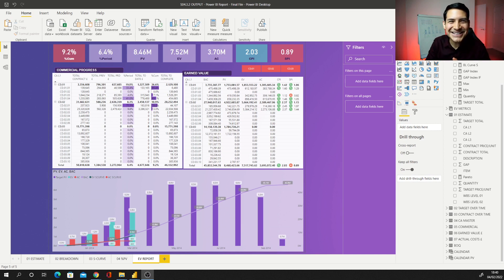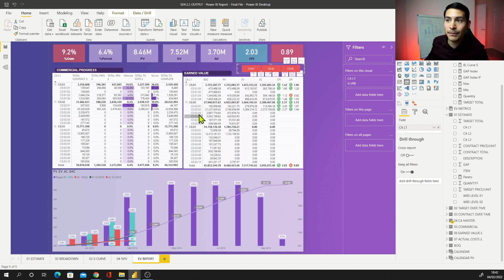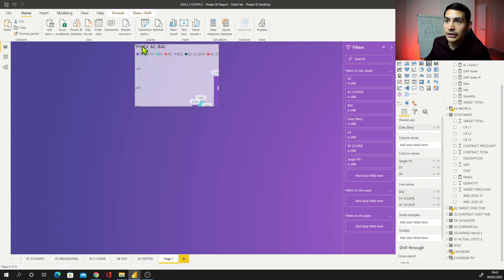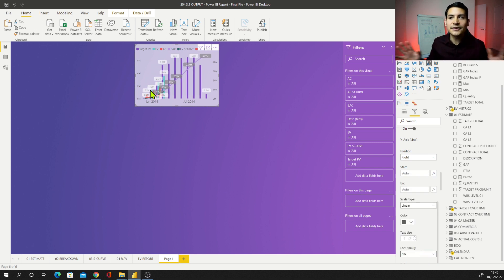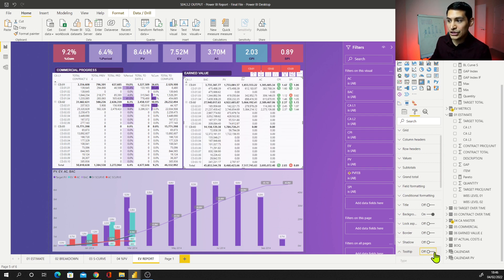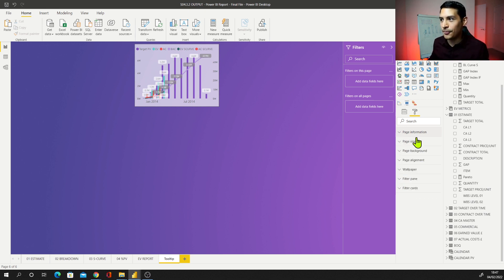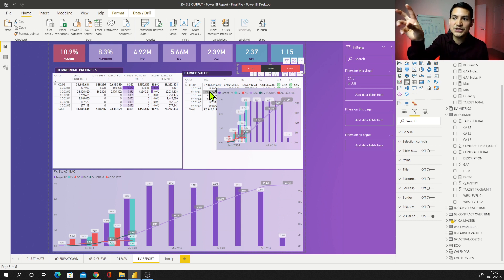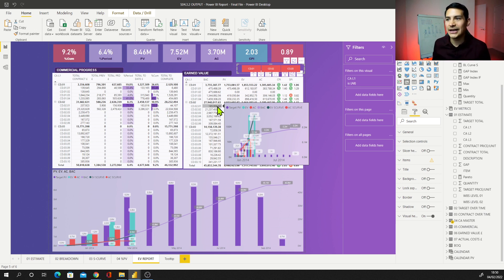How to display different S-Curves in Power BI using visual tooltips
In this quick video, we will show how you can summarize your data presentation by using tooltips to display different S-Curves.